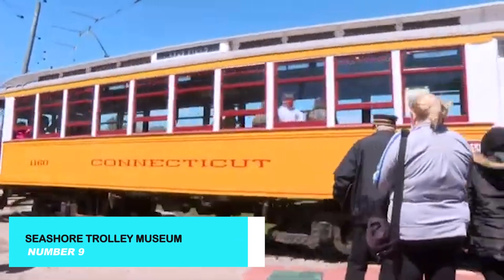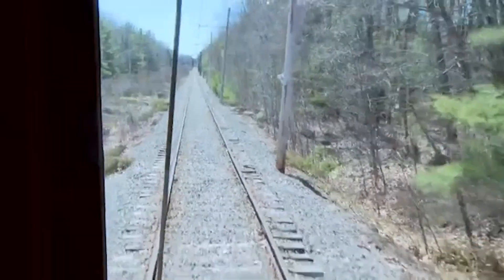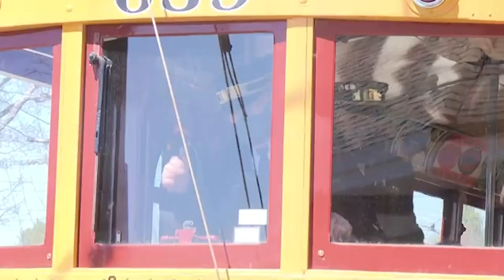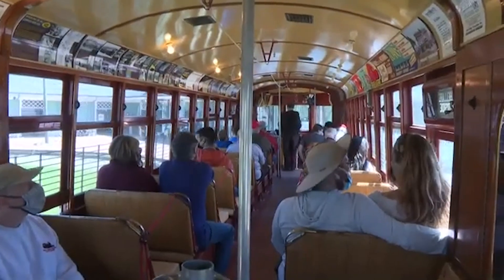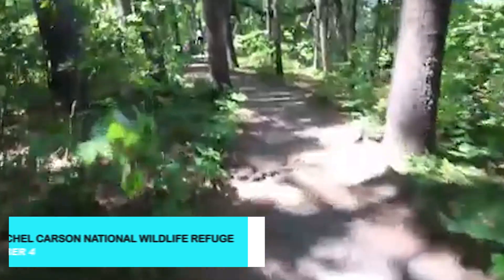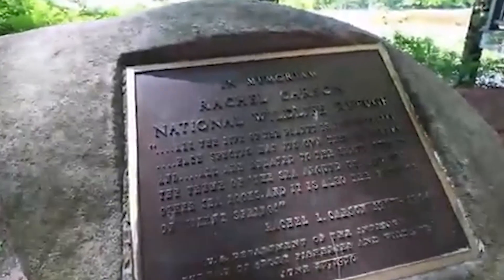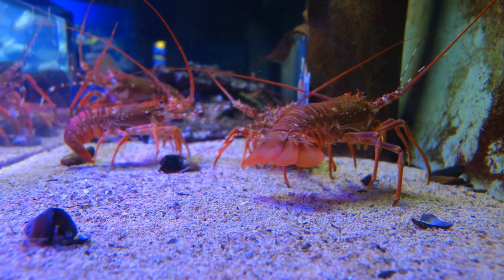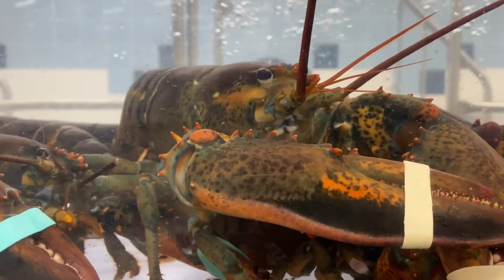TOP 10 Things to do in Kennebunkport, Maine 2024!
Kennebunkport, Maine is an amazing place to visit in Maine. If you want to know top 10 what to do in Kennebunkport or you need a travel guide, please keep watching.

Before we get to our top pick, don’t miss a tour of the Cape Arundel Summer Colony Historic District. This area is known for its stunning oceanfront mansions and historical significance as a summer getaway for America’s elite. A drive or bike ride through this area offers glimpses of magnificent homes and beautifully landscaped grounds.

And now, the highlight of our Kennebunkport journey—the Lunchtime Culinary Walking Tour. This mouthwatering tour is a foodie’s dream, taking you through the heart of Kennebunkport’s culinary scene. You’ll visit local restaurants, bakeries, and specialty shops, sampling delicious Maine classics like fresh seafood, artisanal cheeses, and decadent desserts. Along the way, knowledgeable guides share fascinating stories about the town’s food history and culinary traditions. The best part? But act fast—spaces are limited, and this popular tour sells out quickly!